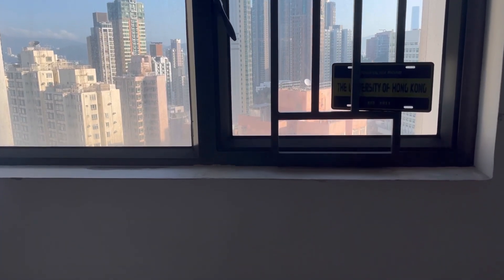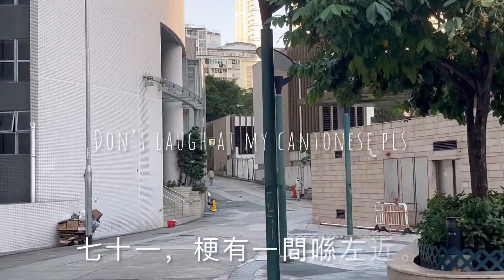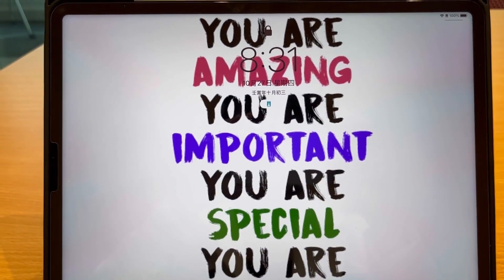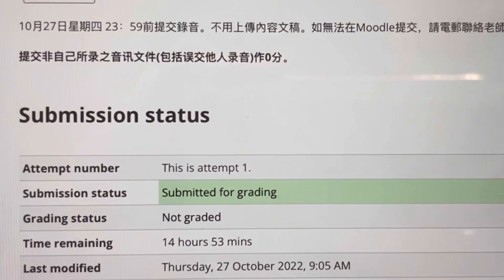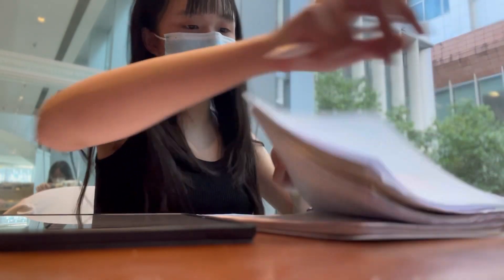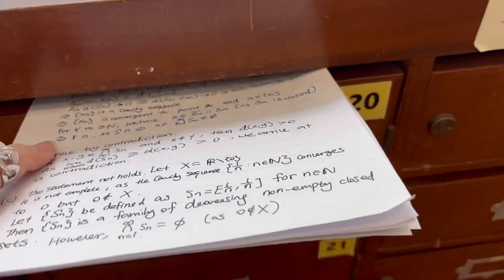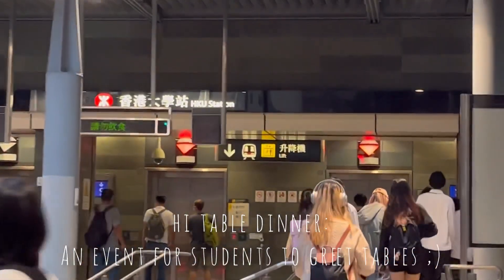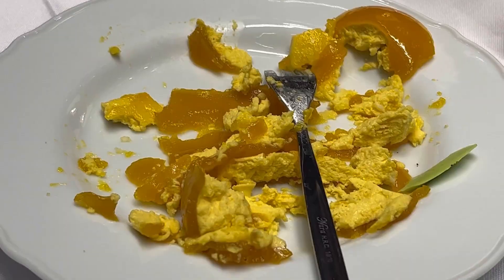What’s my uni life like as a MATH student in HKU?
音乐家: @iksonmusic

音乐家: Rook1e